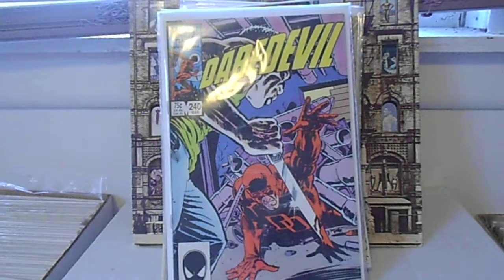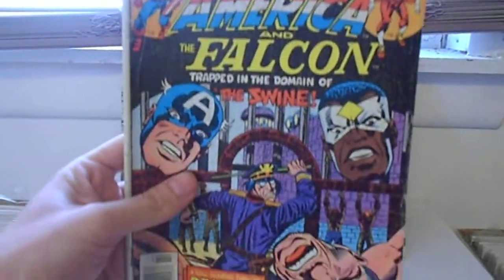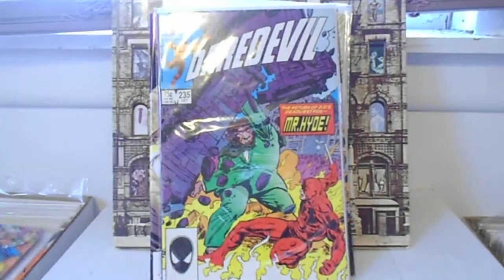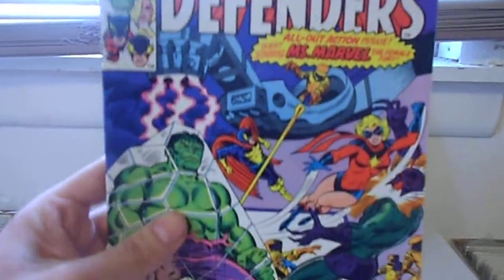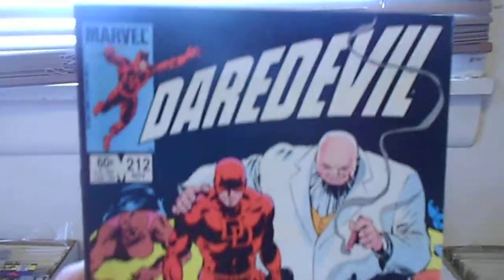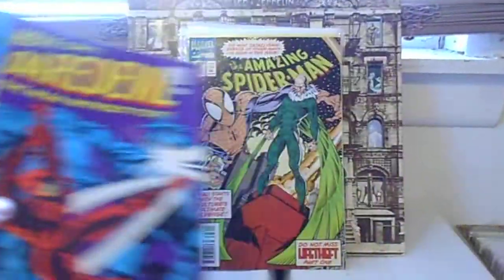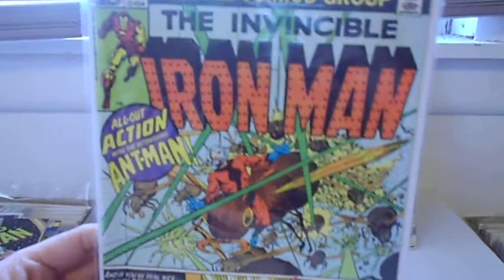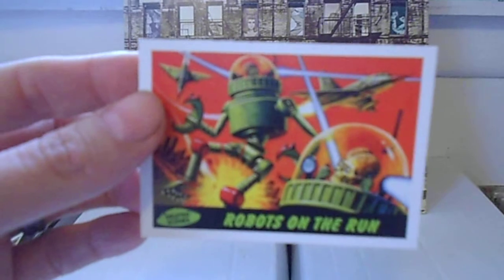SilverAgeNostalgia trade package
Here is the books I received in trade from SilverAgeNostalgia.  A bunch of Daredvils, ASM books and other fun stuff.  Many thanks to SilverAgeNostaliga.  He collects my kind of books!